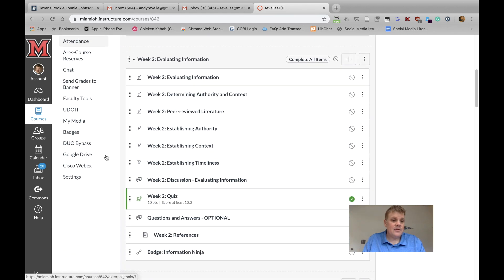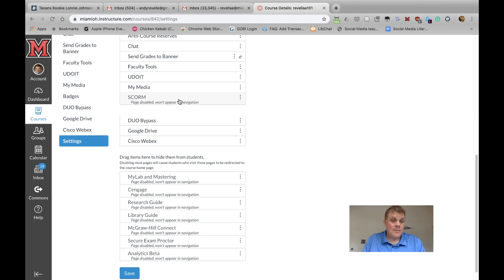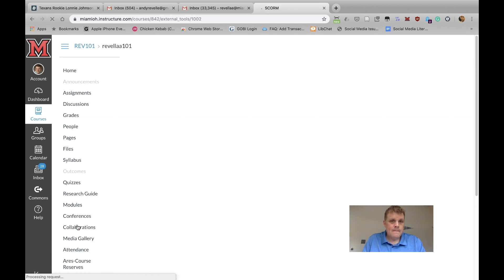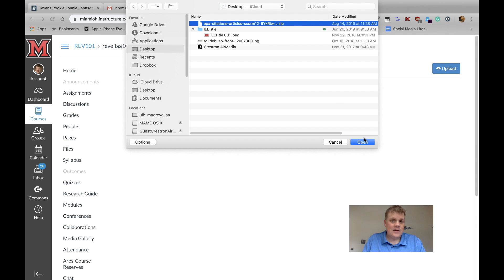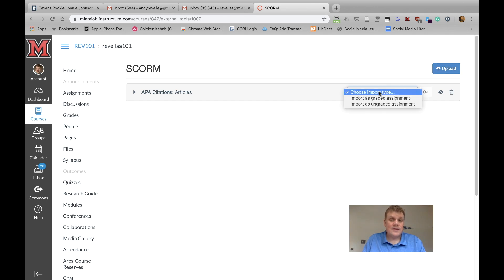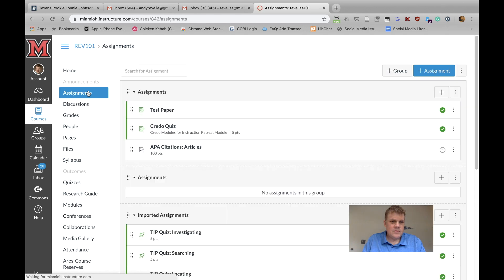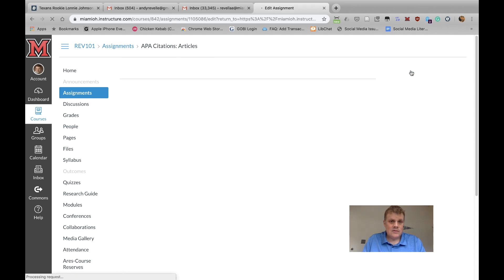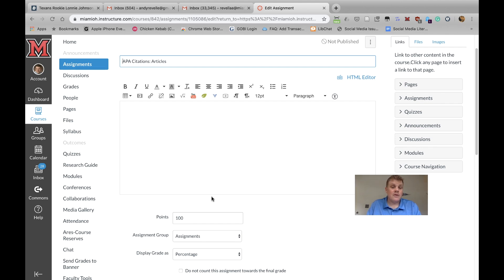TechTips: Adding a Tutorial to Canvas Using SCORM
This video covers adding a tutorial created using a third-party tool such as Articulate Rise to a Canvas course using SCORM (Sharable Content Object Reference Model).